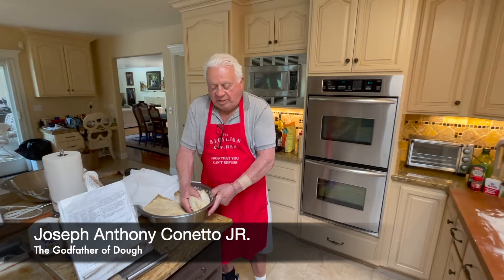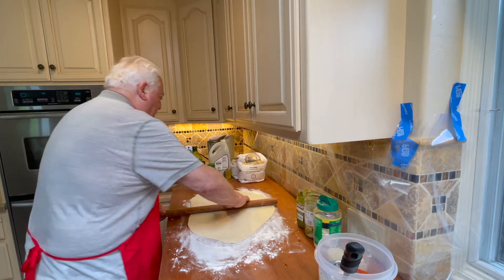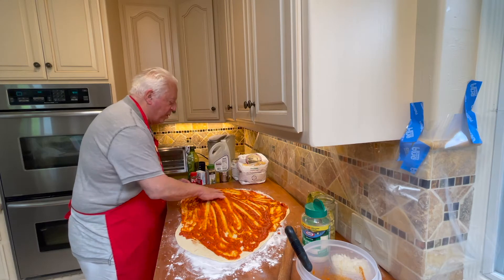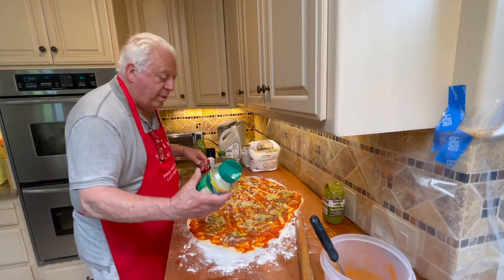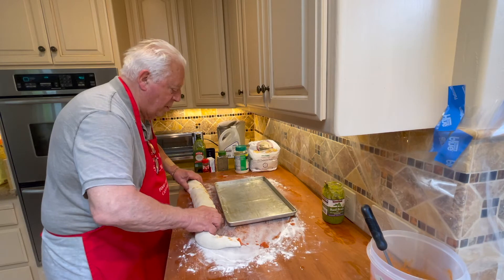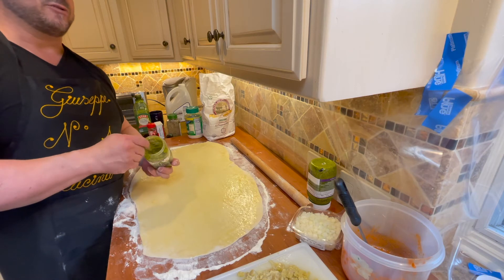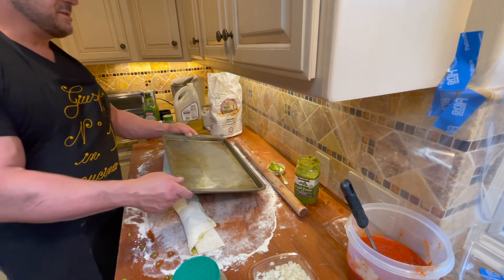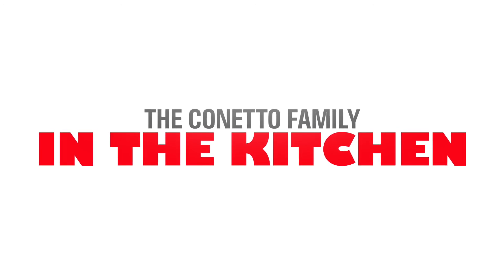#3 Dad and son Focaccia